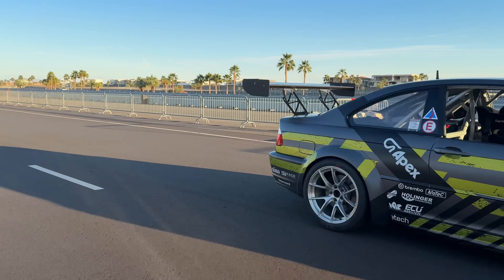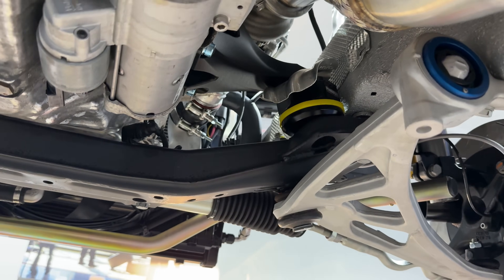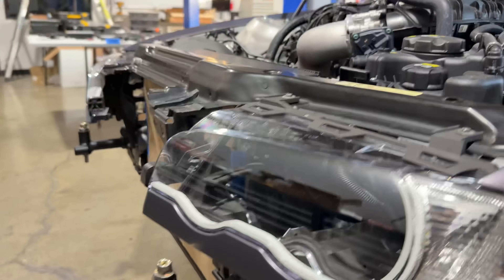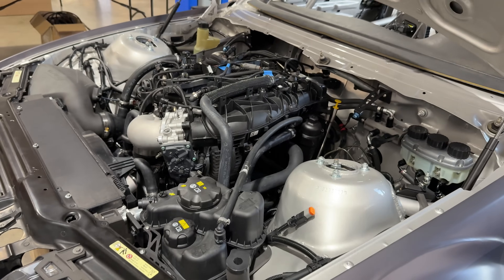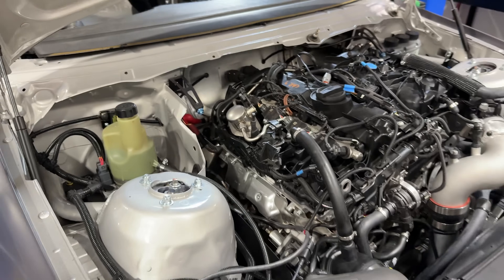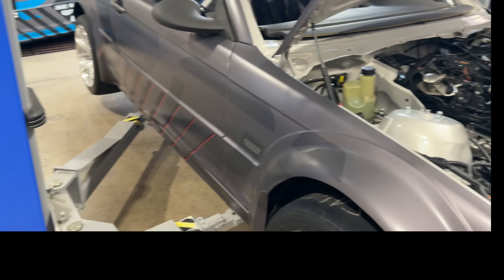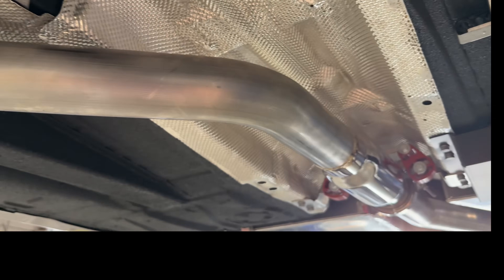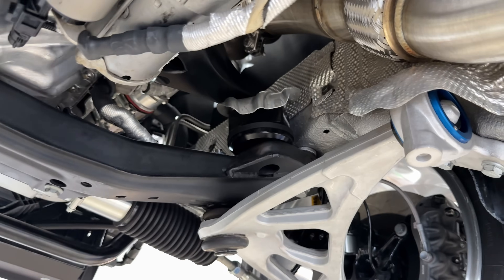BMW B48 into an E46 -Swap!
The first video in a series about putting the BMW B48 4 cylinder turbo into an E46.
This one applies more to our race cars but we are starting on a new project to put a B48 in a street E46 and make it as stock as possible.